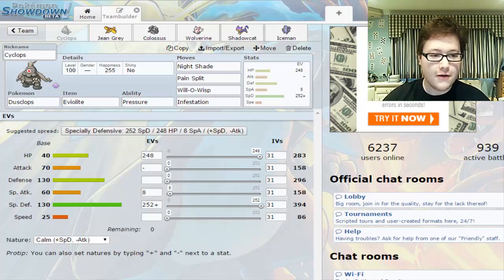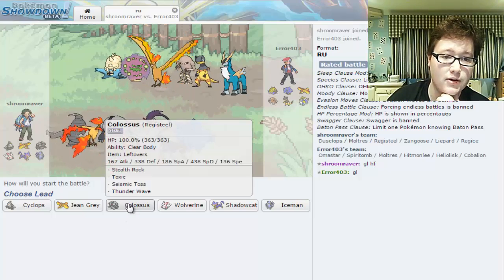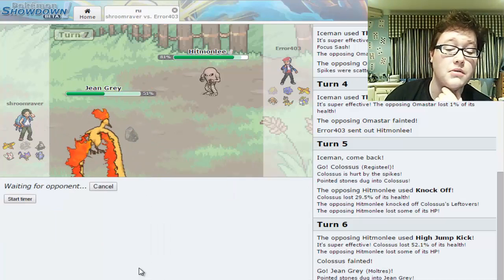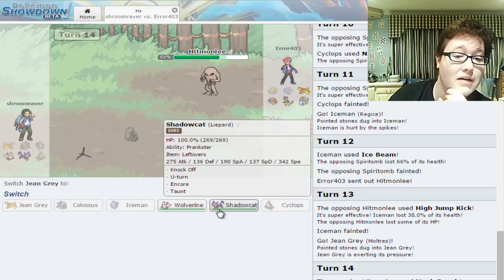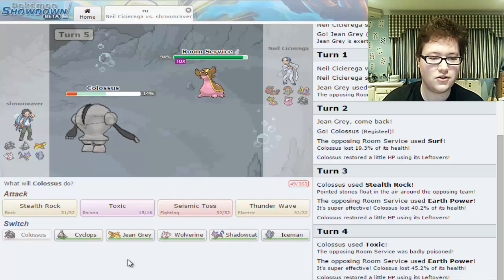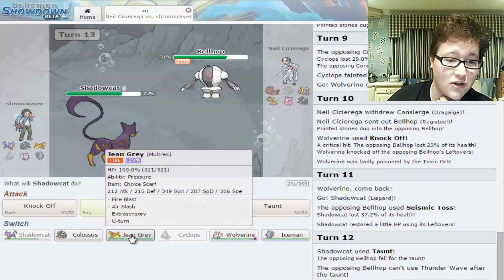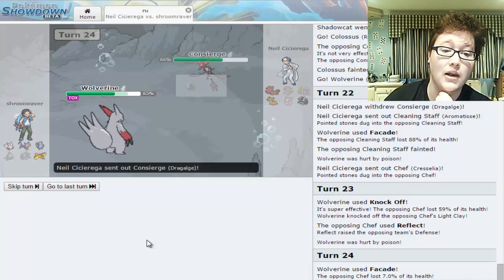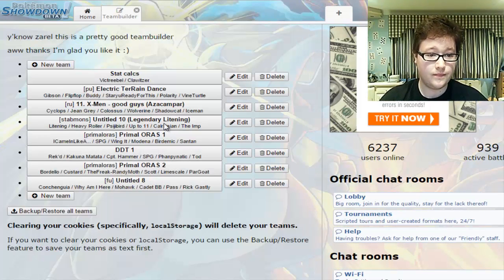Themed Thursdays! Episode 11 - X-Men: the Good Guys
Hello all, and welcome to episode 11 of Themed Thursdays! Today we'll be using a theme suggested by Mr Azacampcar, and we're entering superhero territory with an X-Men themed team! This week, the good guys do battle in the perilous RU tier, but next time, their enemies will be taking their place to fight for ultimate superiority! Can the X-Men succeed, or will they fall in their last stand? Let's find out!

Do let me know what you think of the series concept, and if you have any ideas for themes, leave them in the comments section below! I've got some teams stocked up, but I'll try and use as many of your suggestions as possible. It can be anything at all; remember, you suggest the theme, I'll bring the team!

Today's theme was suggested by Mr Azacampcar - check him out in these places!